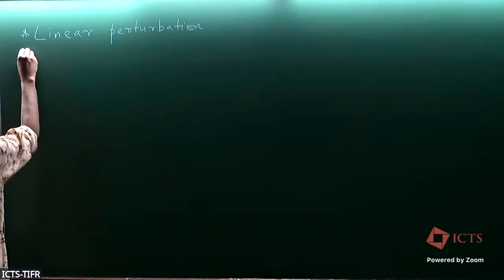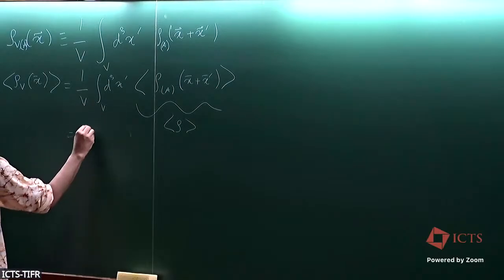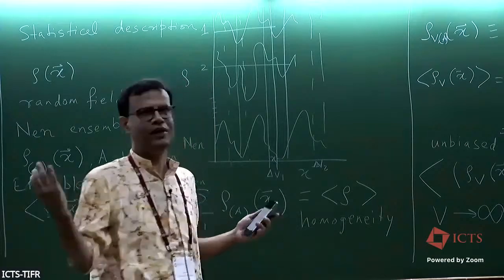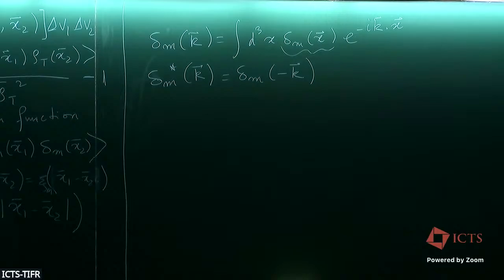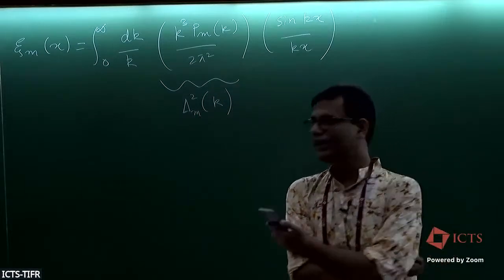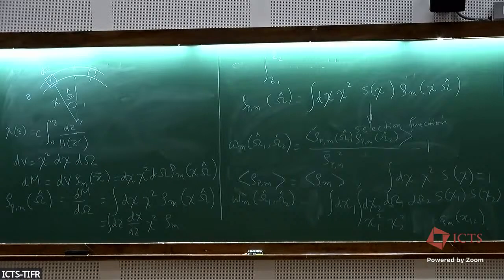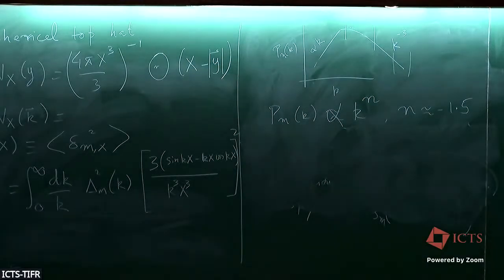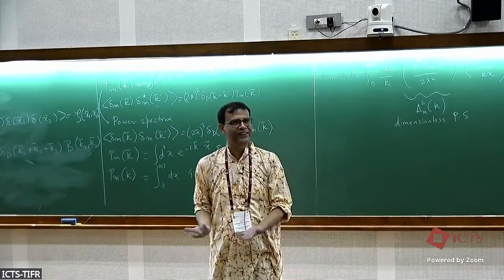Probing Large-scale Structure Using GW Observations (Lecture 3) by Tirthankar Roy Choudhury